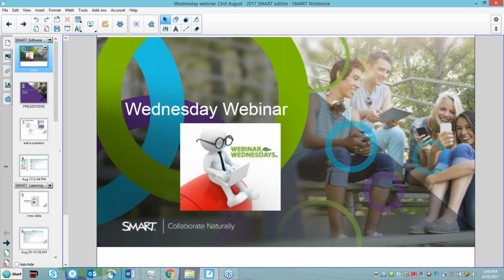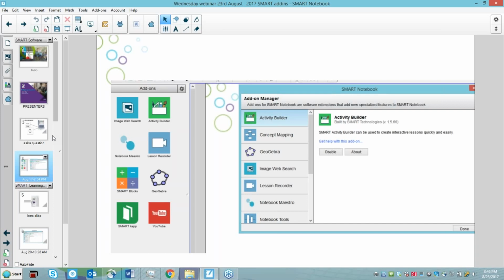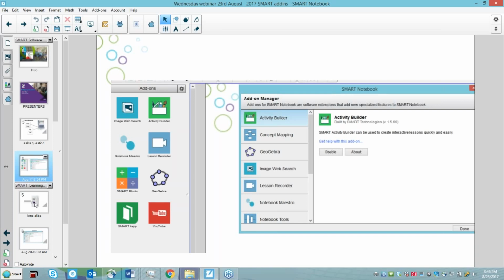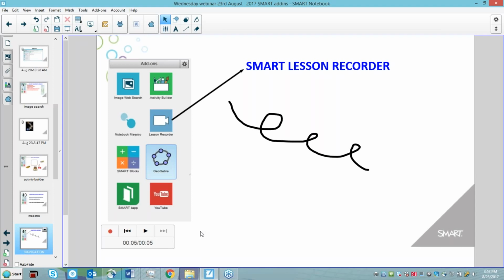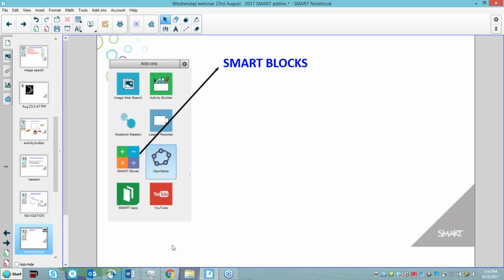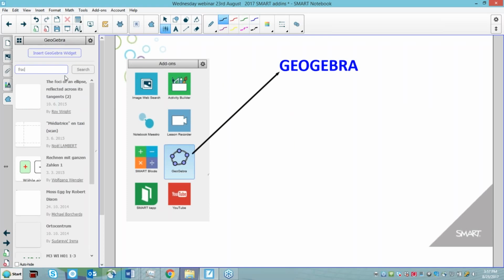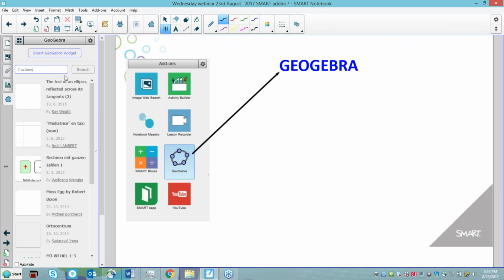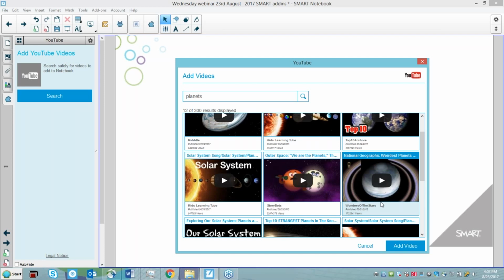SMART Australia: Using SMART Notebook Add-ons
SMART Notebook Add-Ons are software extensions that add new specialised features to SMART Notebook.

They include math and recording tools. In this webinar, we’ll guide you through how to manage Add-Ons and discuss the use case scenarios for add-ons within Notebook 17